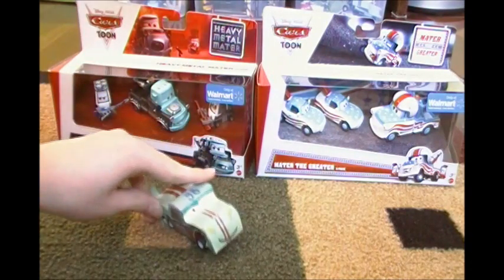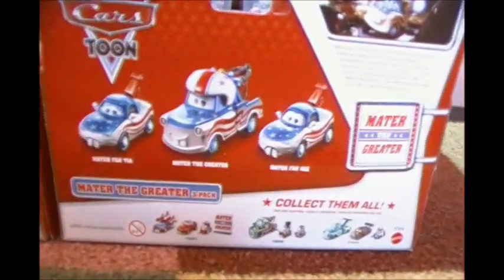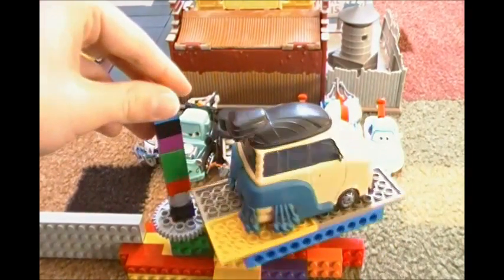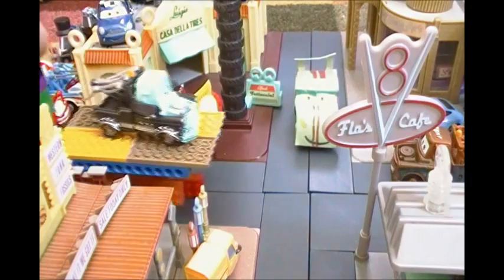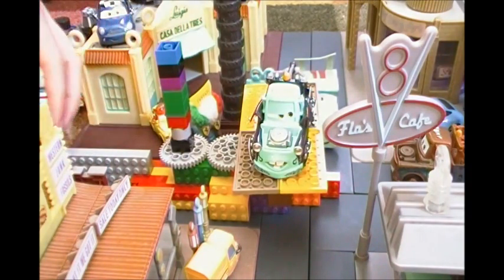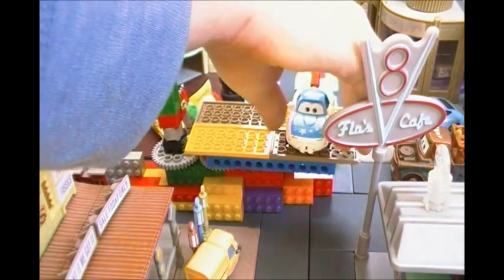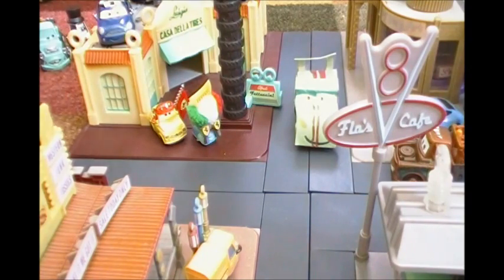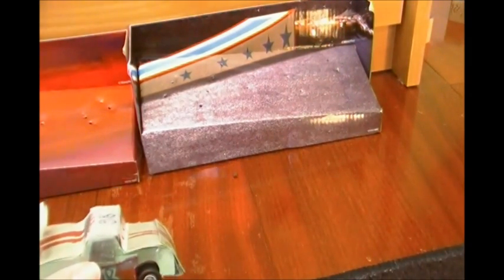Cars Toons 1, 2 3-packs, Heavy Metal Mater & Mater the Greater Review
I have gotten two new Cars Toons 3-packs. One is Heavy Metal Mater, and the other is Mater the Greater. The Heavy Metal Mater 3-pack has Eddie, Heavy Metal Mater, and Rocky. The Mater the Greater 3-pack has Mater Fan Mia, Mater Fan Tia, and Mater the Greater. Both are exclusive to Walmart.